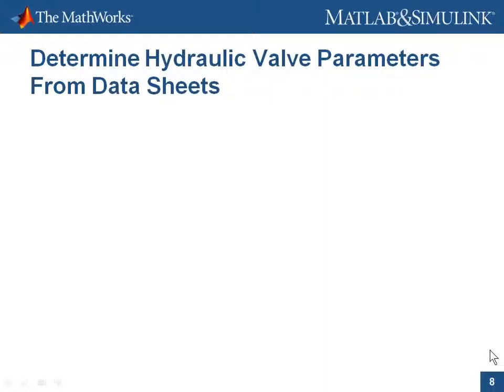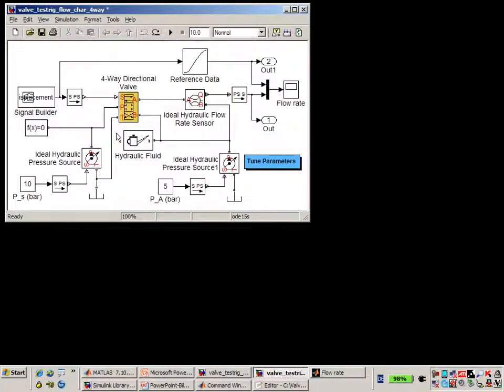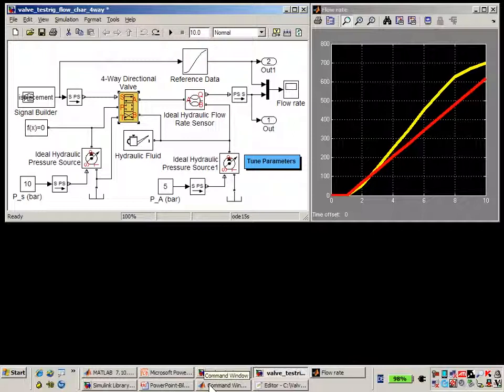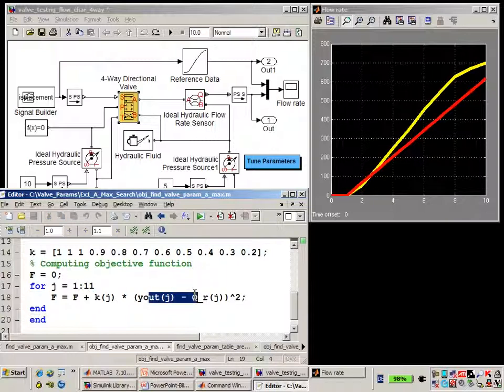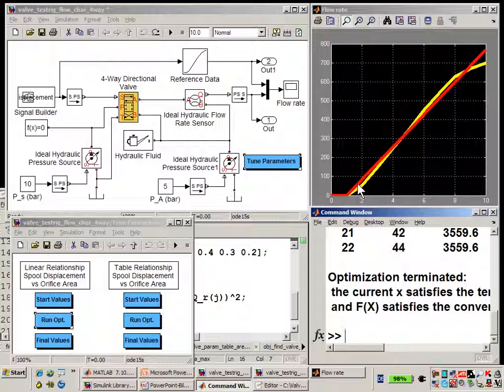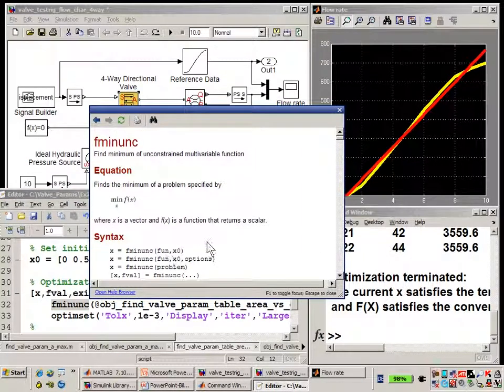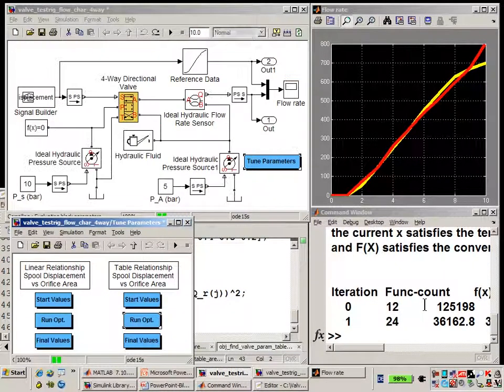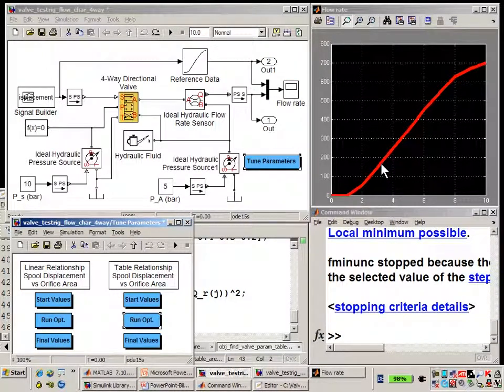Hydraulic Valve Parameters: Flow Rate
Automatically tune hydraulic valve parameters to match flow rate characteristics on manufacturer’s data sheets using optimization algorithms.